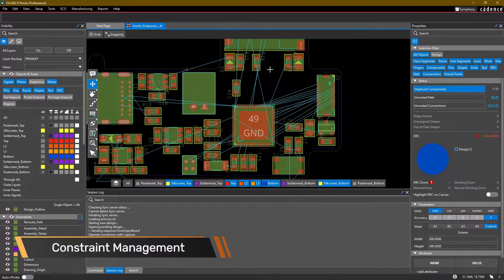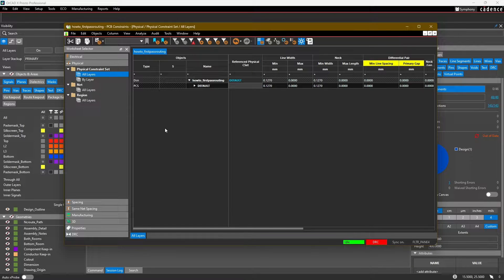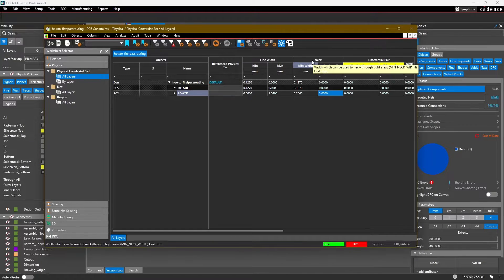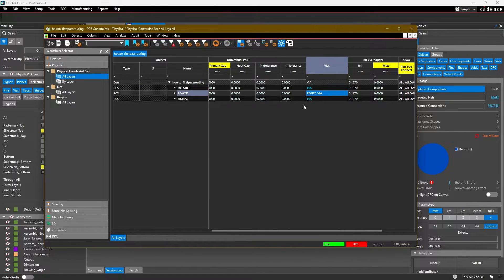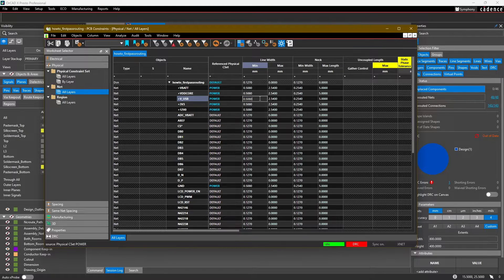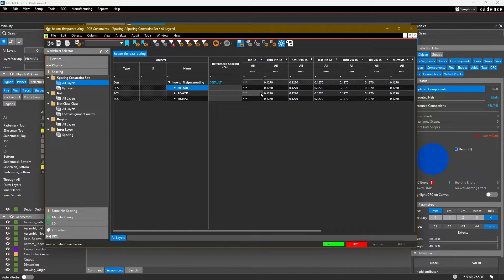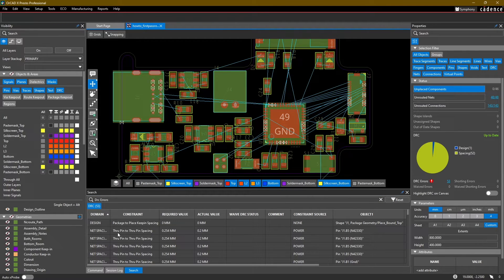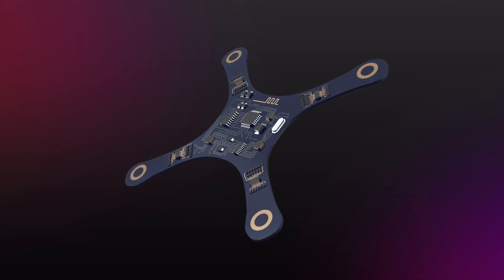OrCAD X How To Series - Part 7 - Constraint Management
Ever wanted to lean How to create a PCB Layout Design? In this series. Adam Fuchs, Product Engineer at Cadence Design Systems, will demonstrate how to take a completed OrCAD X Schematic, and do a start-to-finish PCB Layout Design in the new OrCAD X Presto design tool. In this video, Adam will explain how to set up some basic constraints for your board.

0:00 - Intro
1:12 - The Constraint Manager Tool
1:55 - Setting Up Physical Constraint Sets
5:08 - Additional Rules for Physical Constraint Sets
6:10 - Editing the Via List
7:20 - Assigning Constraint Sets to Nets in the Design
10:13 - Spacing Constraint Sets
13:21 - Fixing DRC Errors